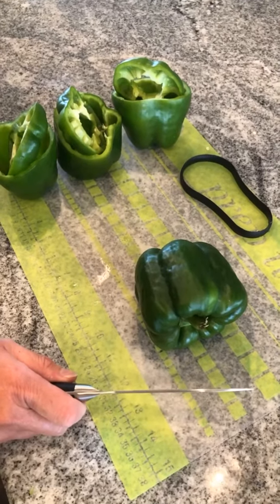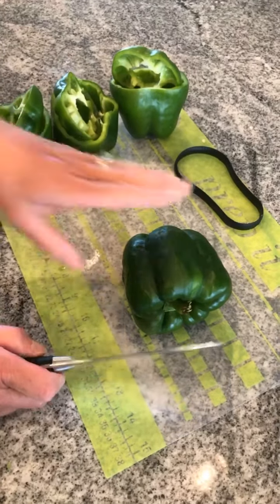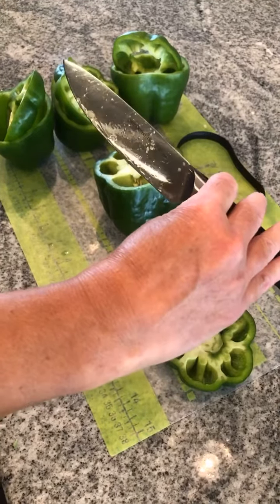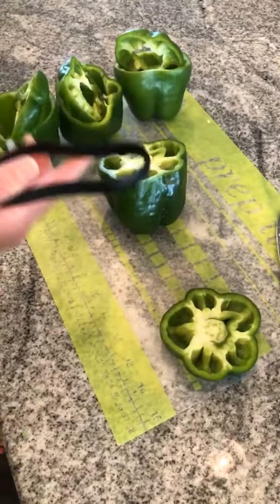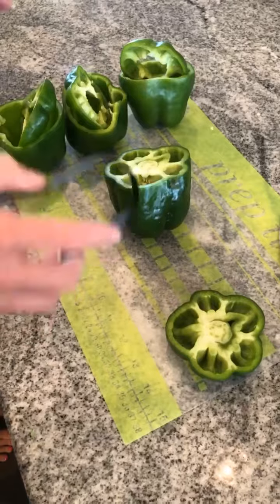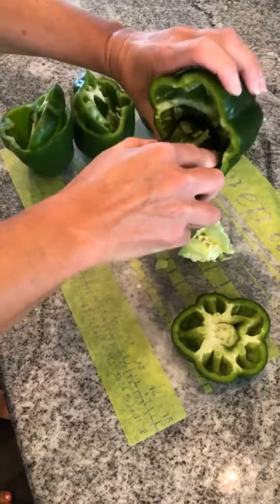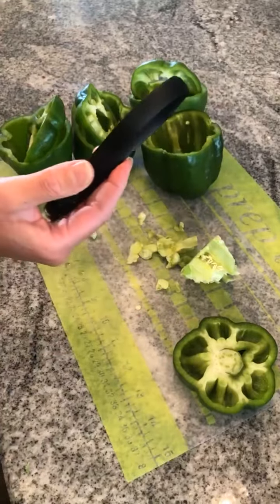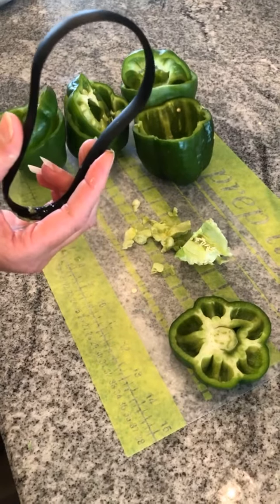Scooper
Today, we’re using the scooper